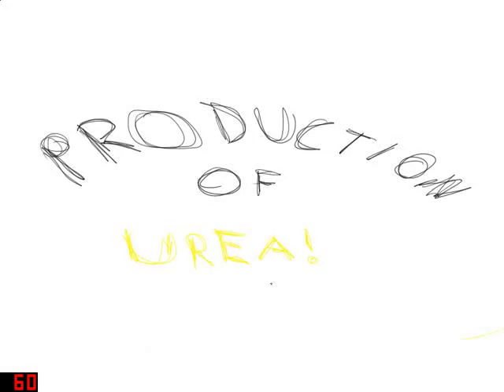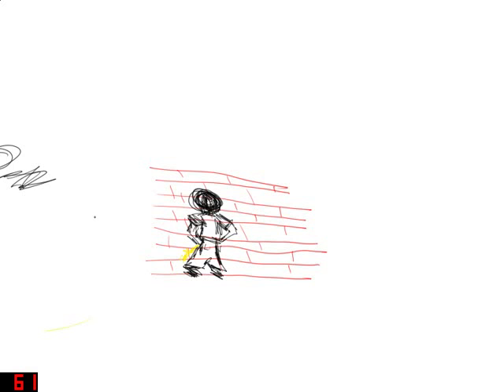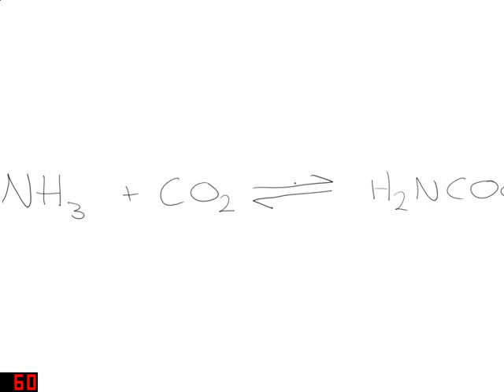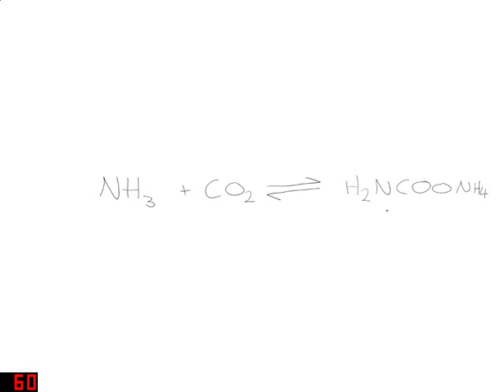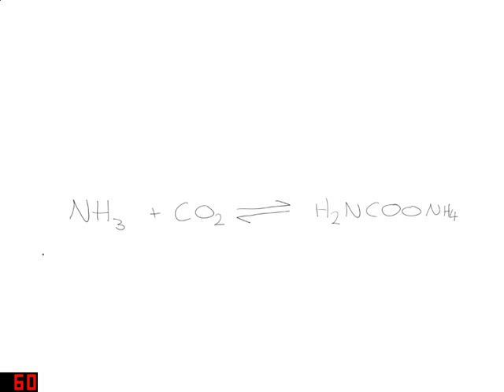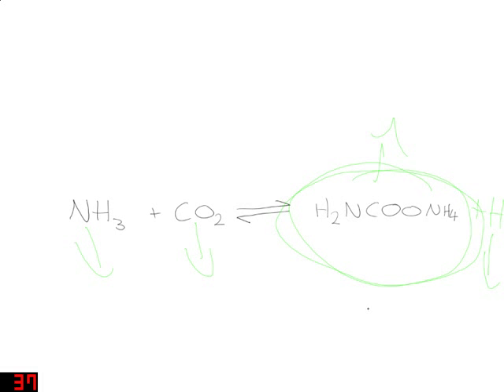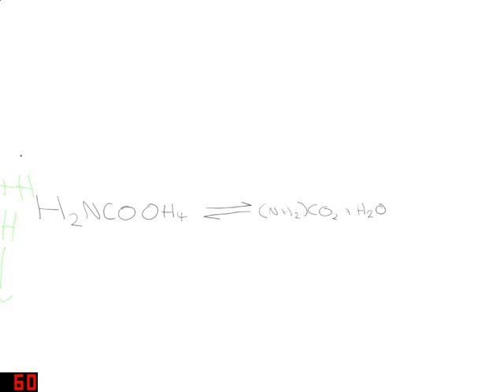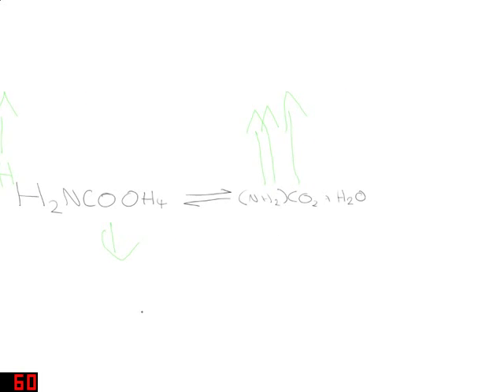The Bosch Meiser Urea Process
A brief video describing the Bosch Meiser process for an assignment